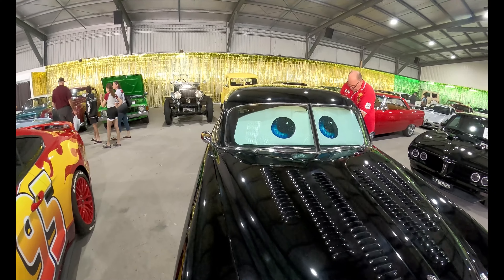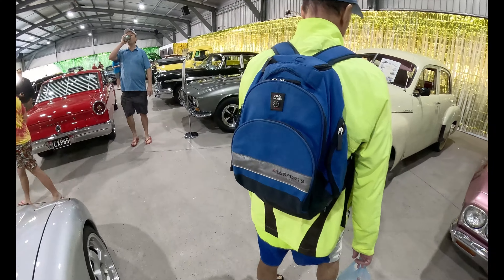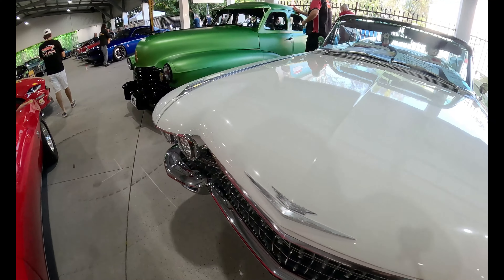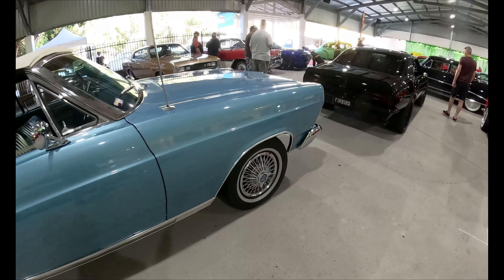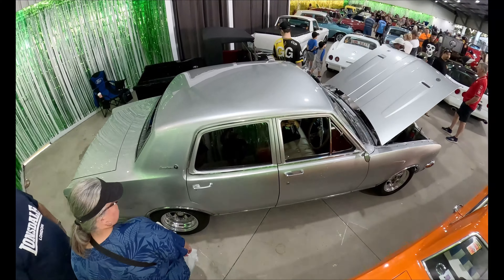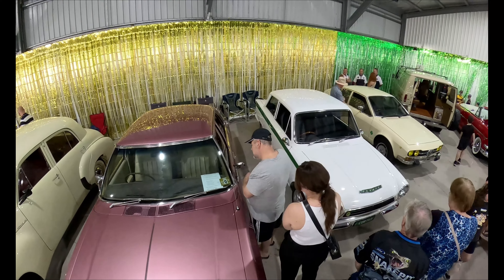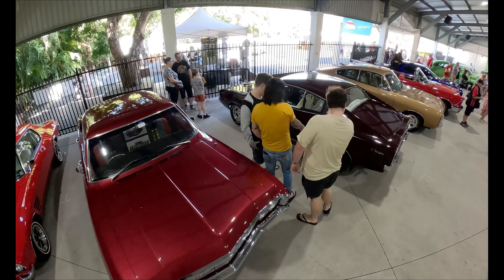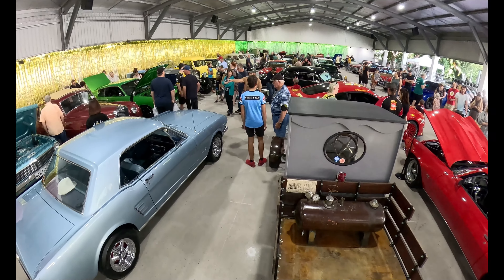Classic car show in Australia for fathers day